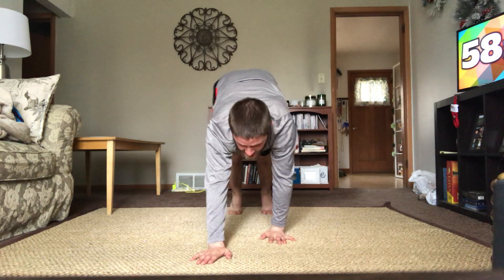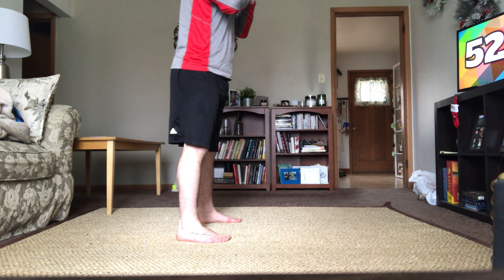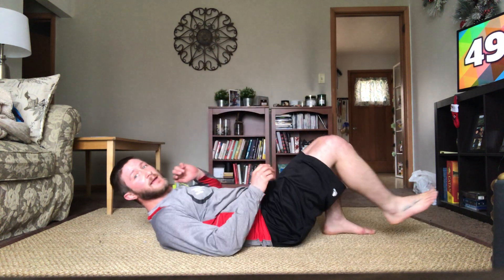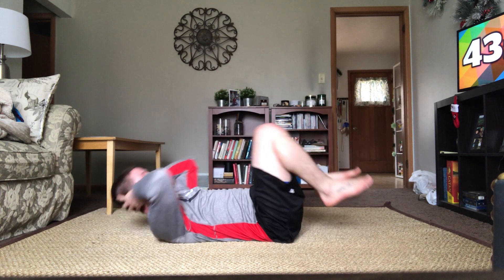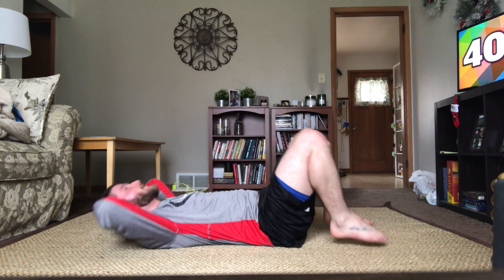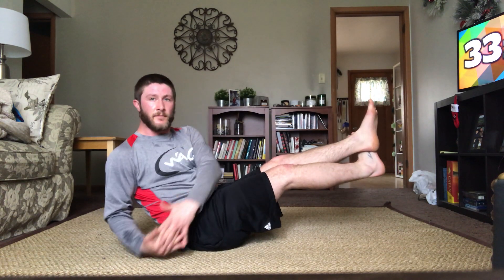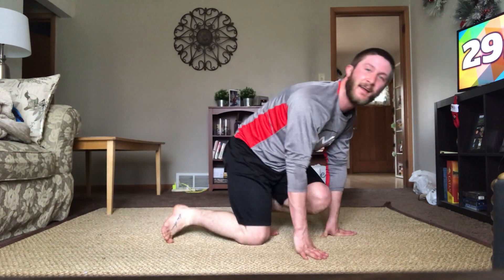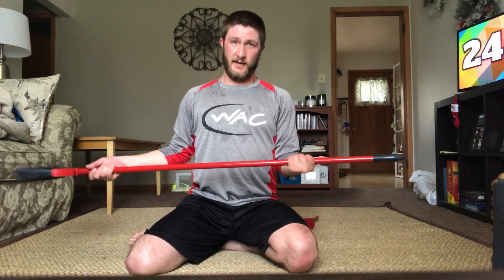Core & Stretch - Series 3 - Move@Home by Wisconsin Athletic Club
Justin here with a new core & stretch workout you can do at home!

Workout Details:
Inchworms 3x8
Plank ups 3x6 each side
Squat holds 3x10

Hip dips 3x12 each side
Accordion crunches 3x30 seconds
Around the world planks 3x15 seconds each limb

Russian twists 3x30 seconds
Scissor kicks 3x30 seconds
Bird dogs 3x10 each side

Stretches:
Hip flexor
Piriformis (figure 4)
Dowel stretch - external rotation, flexion and abduction

You should understand that when participating in any of these exercises there is the possibility of physical injury. If you engage in these exercises, you agree that you do so at your own risk and are voluntarily participating in these activities.